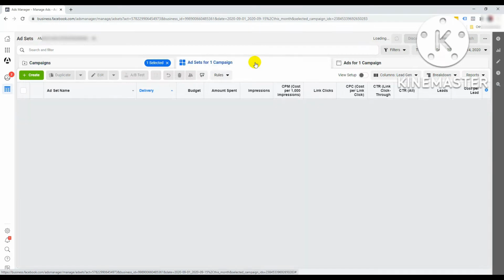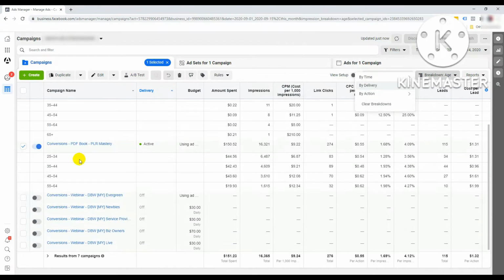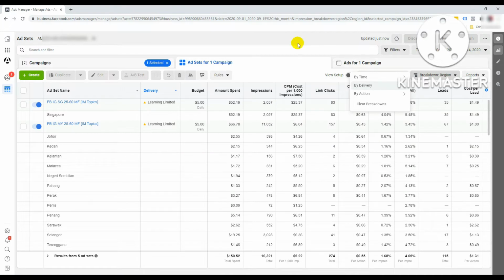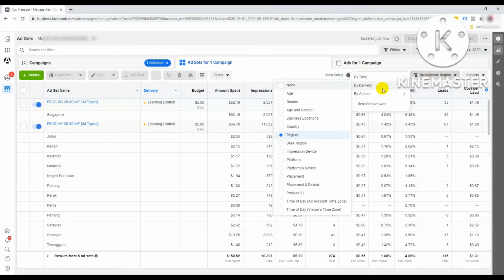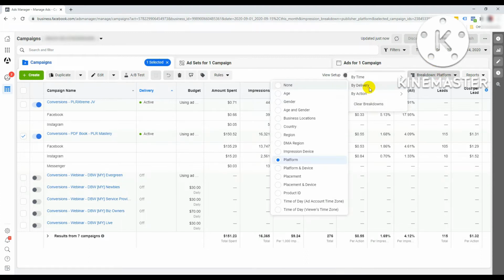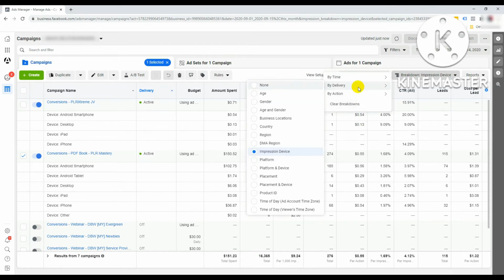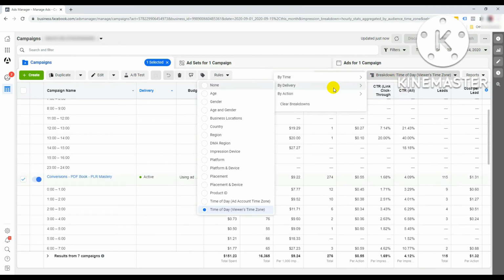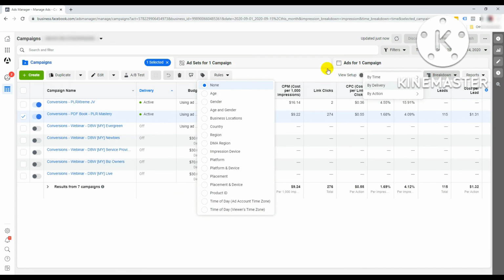How To Crush Facebook Ads | Facebook Ads Secret 2023 | How to Run FB Ads in Low Budget ? Part 6